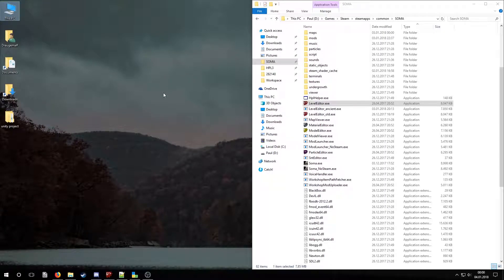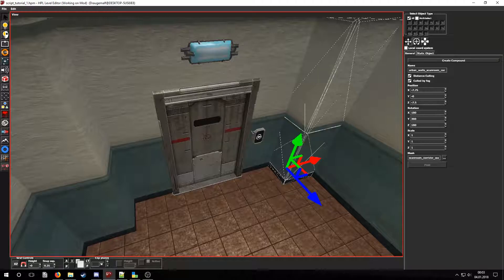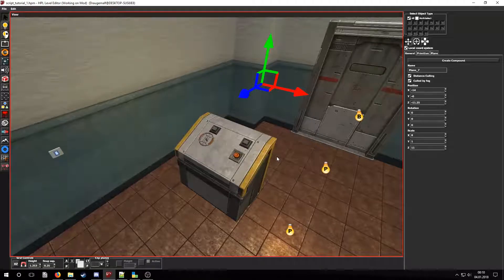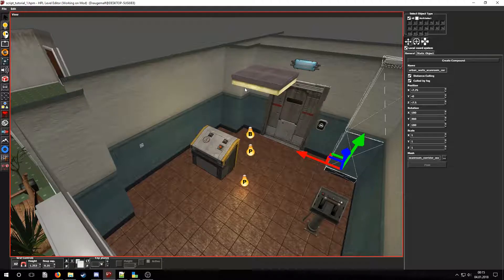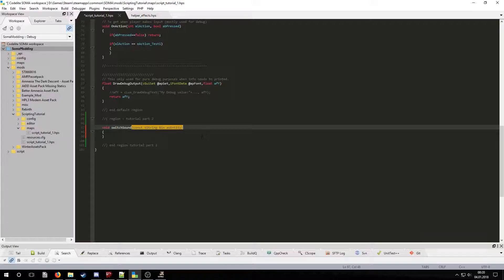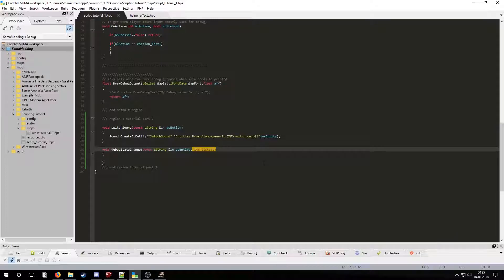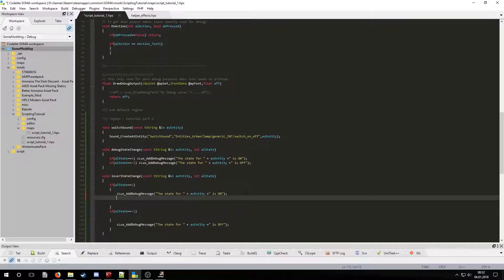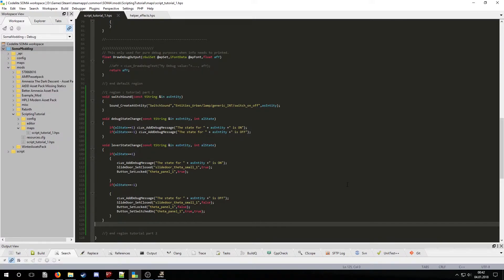HPL3 Tutorial - Scripting - Part 2 : Levers, Doors and Buttons